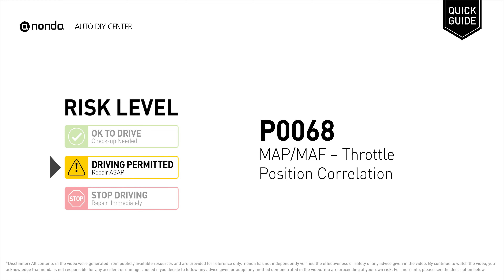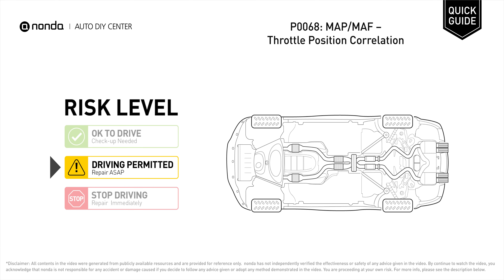What is P0068 Engine Code [Quick Guide]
Claim your FREE engine code eraser

Engine Code P0068: MAP/MAF – Throttle Position Correlation
It means that the MAP or MAF sensors that detect airflow through the air induction system and the intake manifold have readings that contradict the readings that are coming from the throttle position sensor. Check and replace the MAF sensor. Check and replace the MAP sensor. Check and replace the throttle position sensor. Check and repair vacuum leaks.

Risk Level:
DRIVING PERMITTED
Repair ASAP